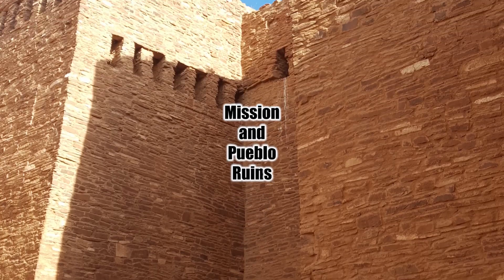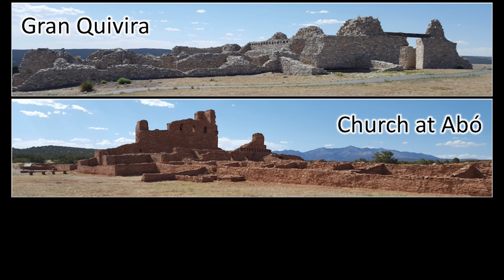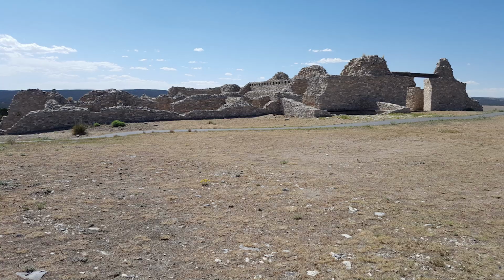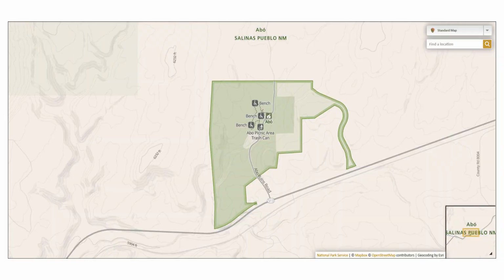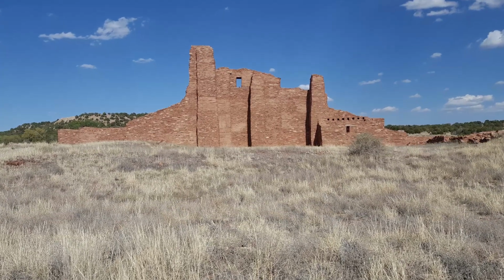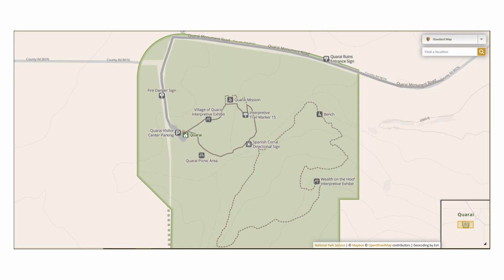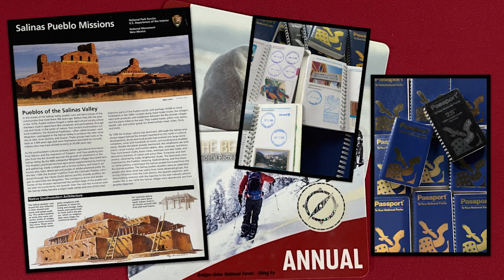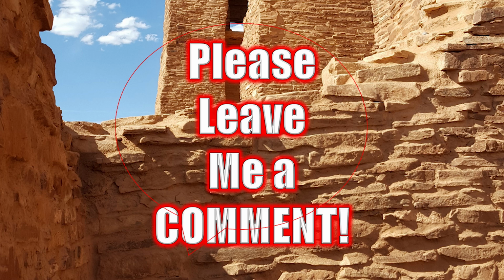Salinas Pueblo Missions National Monument: A Fascinating Glimpse into New Mexico’s History & Culture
Salinas Pueblo Missions National Monument is found along New Mexico’s Salt Missions Trail Scenic Byway, which flows across the Salinas Valley.

Contrasted with the phenomenal blue New Mexican sky, we are left to admire the traditional mission structures known as Gran Quivira, Abό, and Quarai. This was the place of a clash of religions.

Key Moments:
0:00 Salinas Pueblo Missions
2:06 Gran Quivira
2:48 Abó
4:58 Quarai
5:48 Trip Tips & More

Location Info: Mountainair, New Mexico

Music🎵: Purple Planet – Make It So